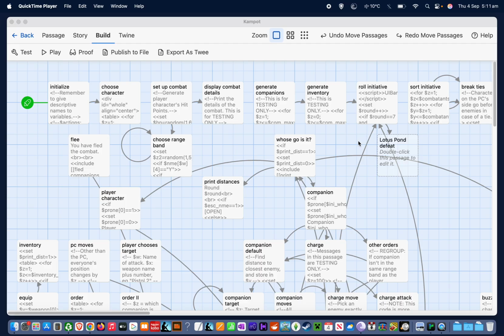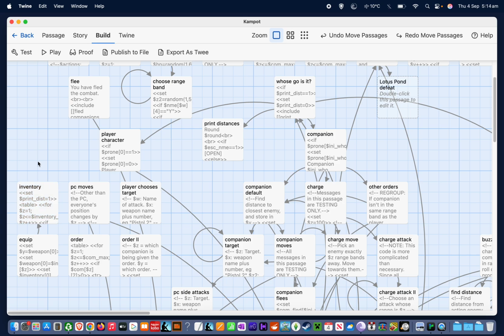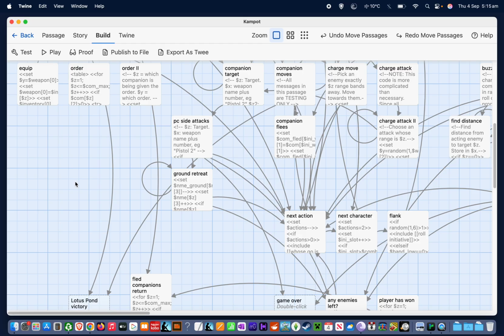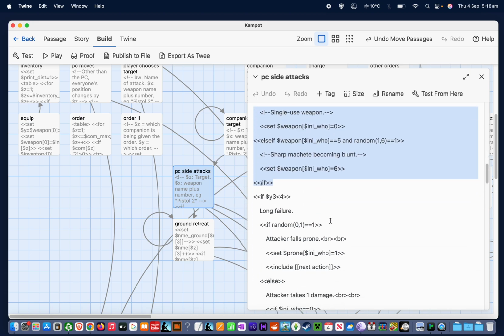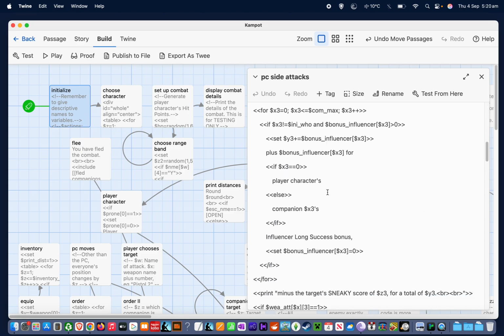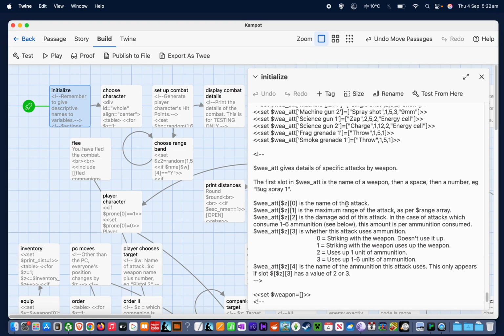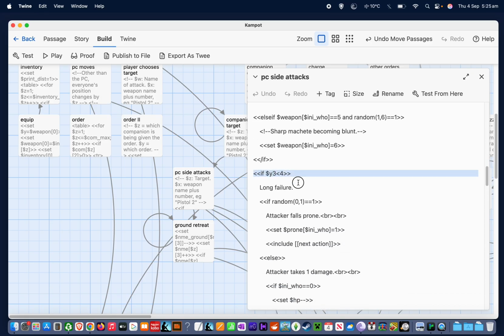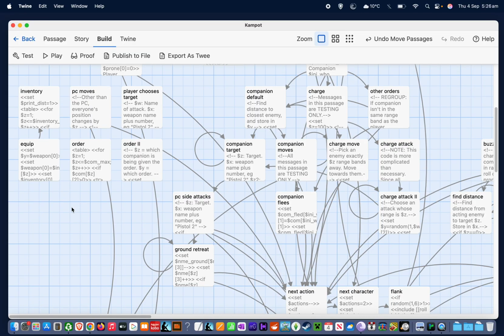320: Grenades, machetes, and backpacks (Twine Sugarcube)